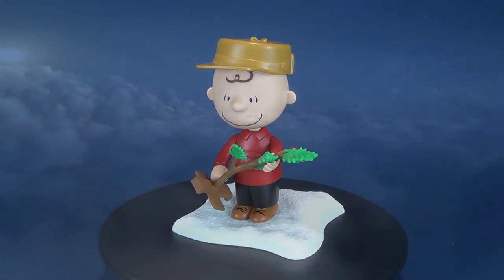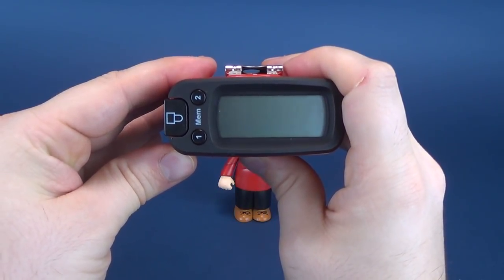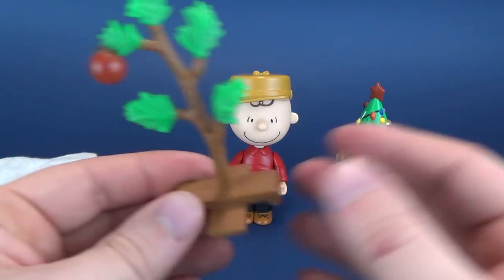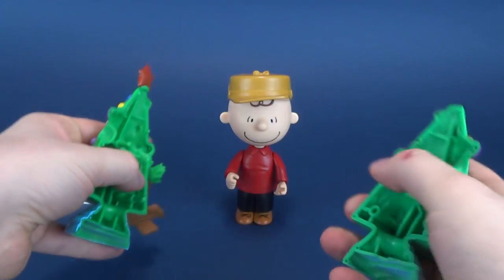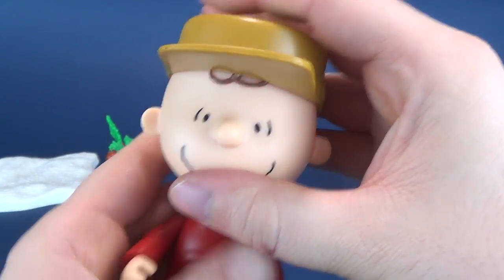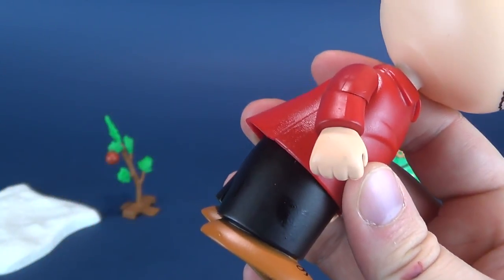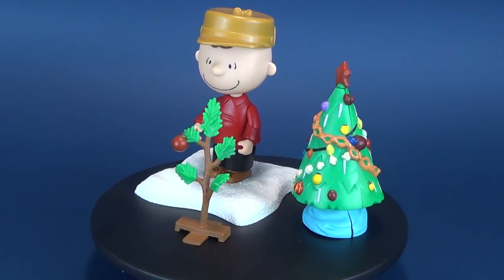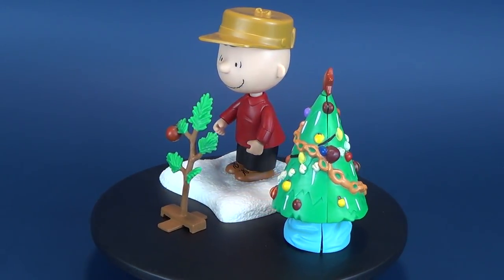Christmas Spot 2018 | Memory Lane Charlie Brown's Christmas Charlie Brown with his Pathetic Tree